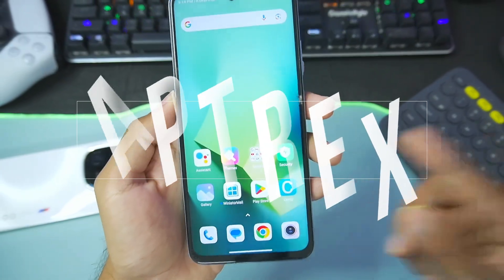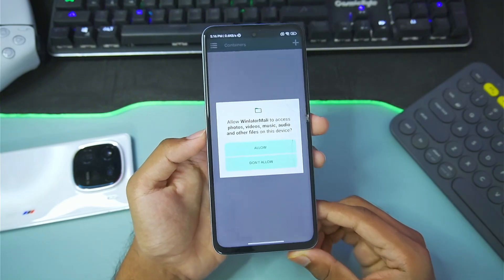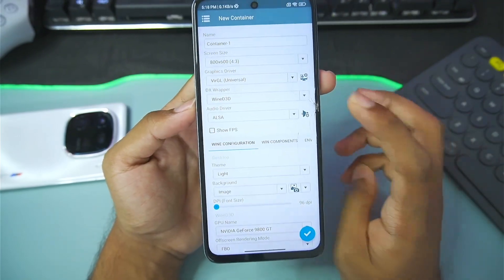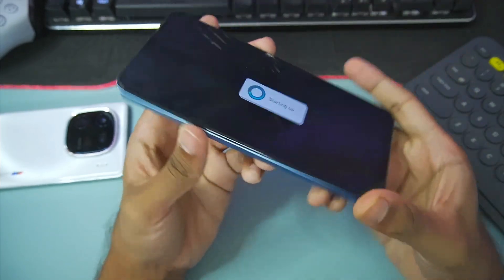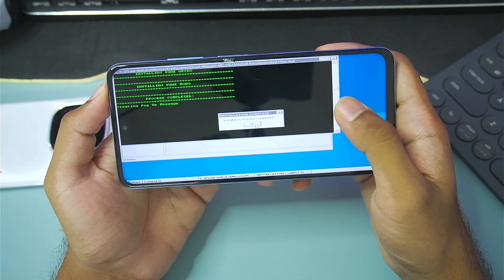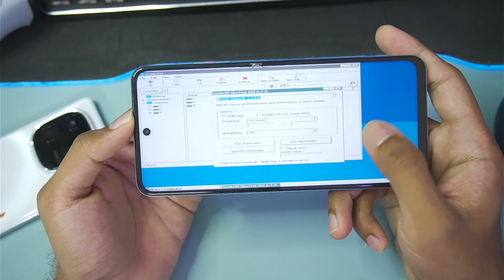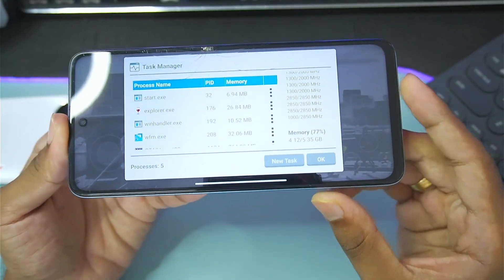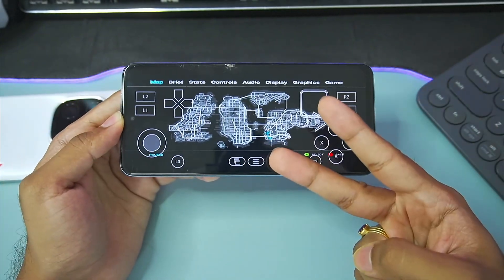NEW 🔥 WINLATOR MALI V1.9 - SETUP/SETTINGS/GAMEPLAY | WINDOWS EMULATOR FOR LOW-END DEVICES